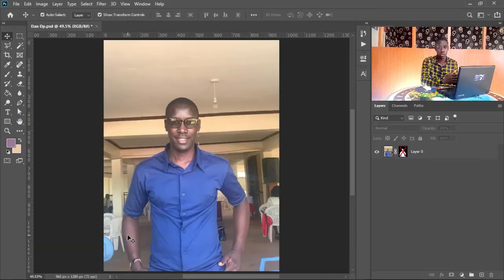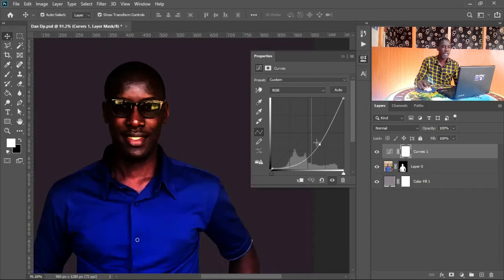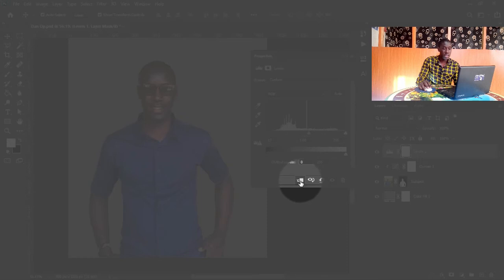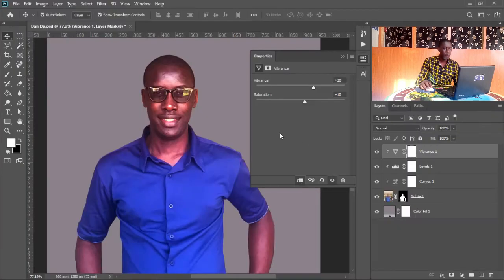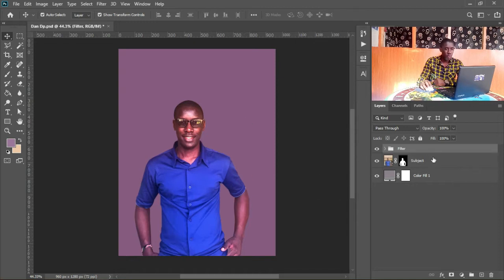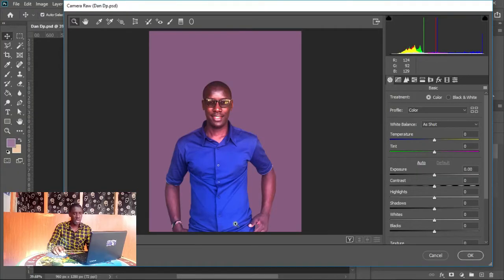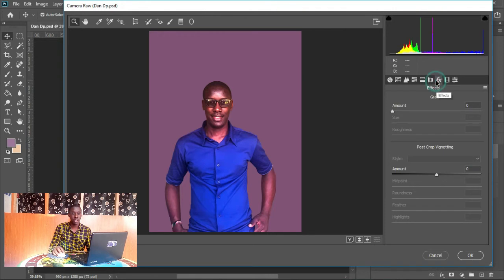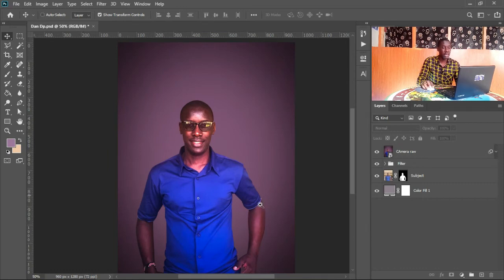How to Make Photos "Pop" in Photoshop//How to Color Grade in Photoshop using Adjustment Layers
Most of us take our pictures on android or iPhone phones, and we at least need color grading to bring back life in our images. In this tutorial, I have explained step-by-step on how to achieve this in the least time possible. Enjoy watching it.

2. How to design a Romantic Valentine's Dinner Flyer
3. How to design a Custom Citation for a Church, School or Organization
4. How to design a simple Election Poster
5. How to design a Product Ad poster